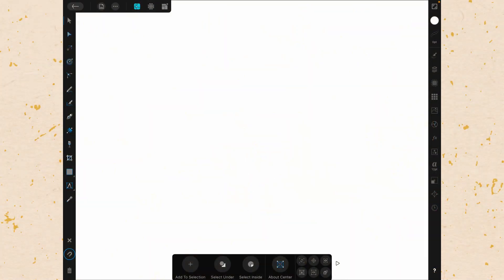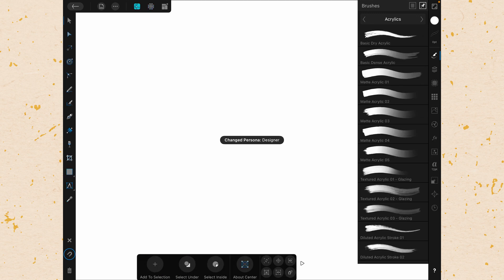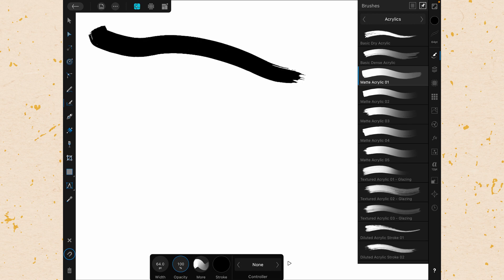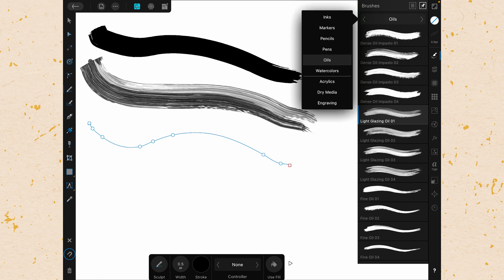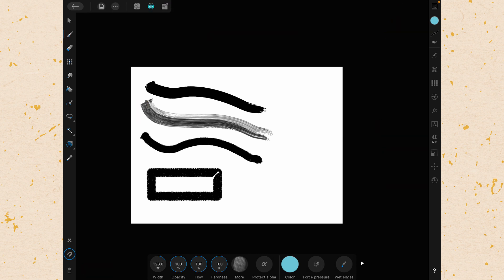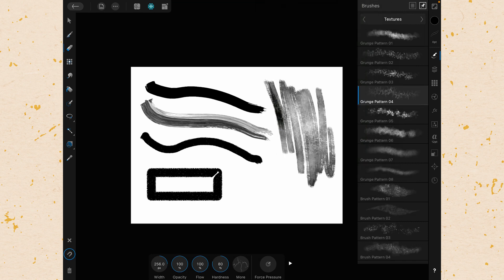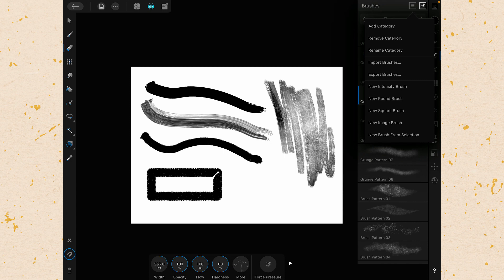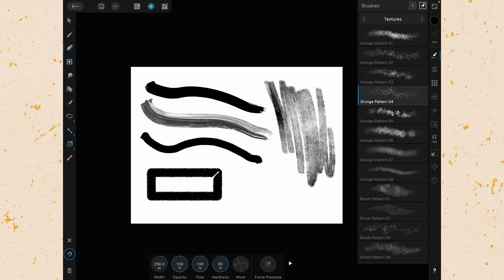All About the Brush Studio in Affinity Designer on iPad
In this video we talk about the third studio in Affinity Designer on iPad, the Brush Studio! This studio is fairly simple, but it does change based on whether you are using the designer or the pixel persona.